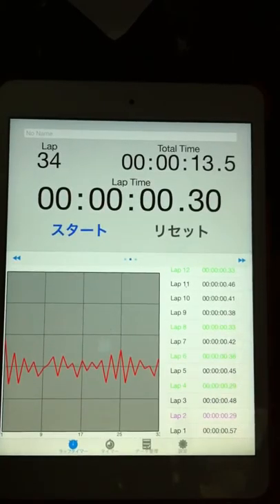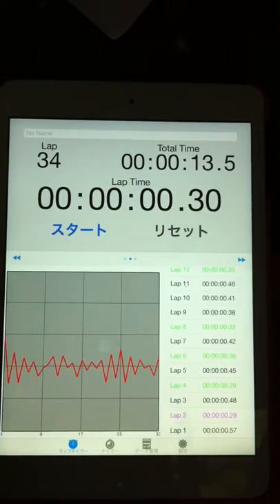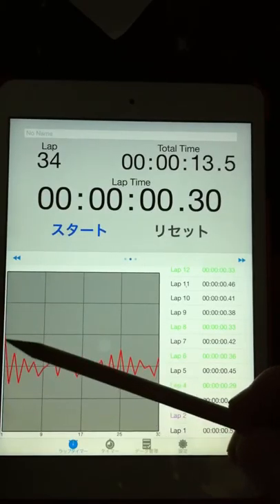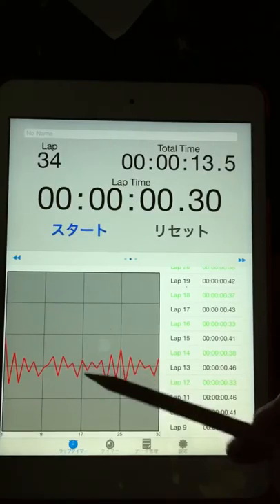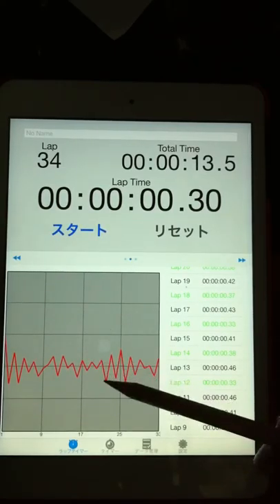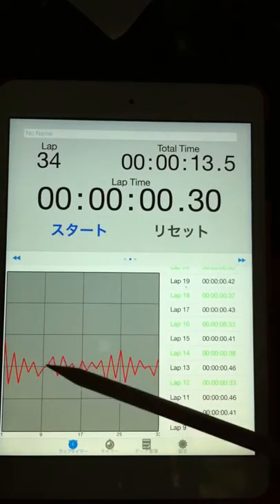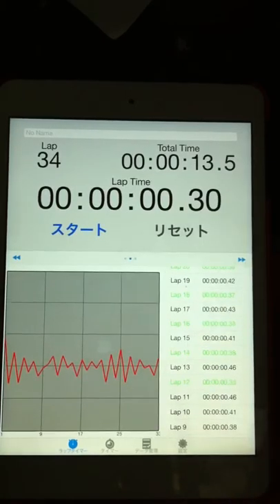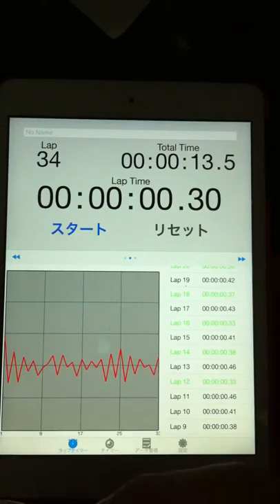2015.01.24 "an experiment of timing progression" by Aratori